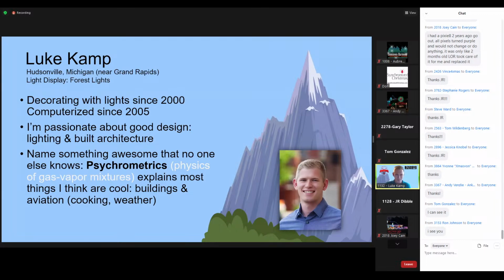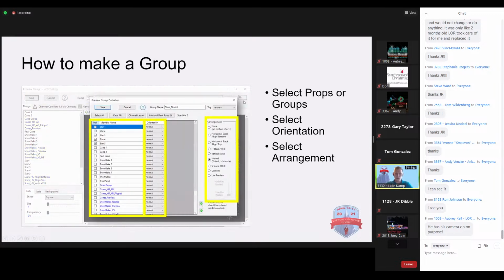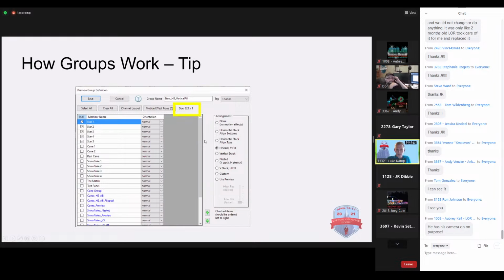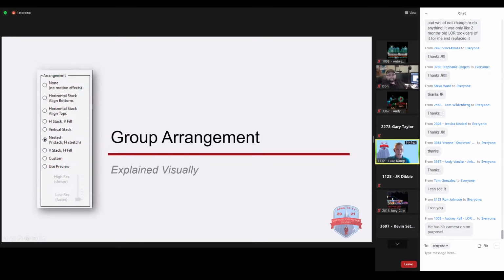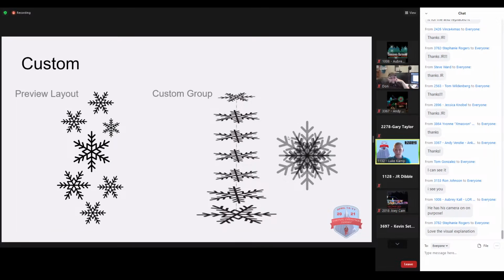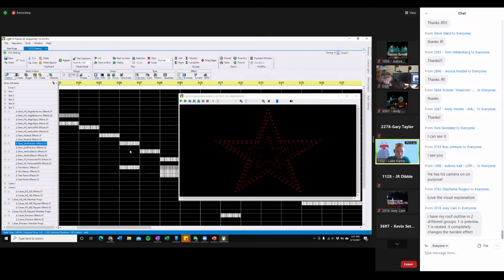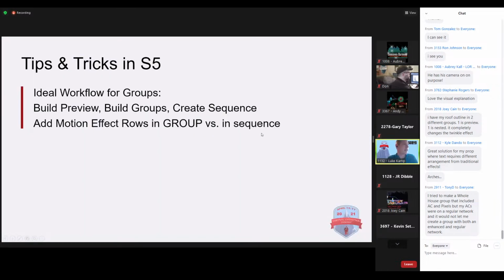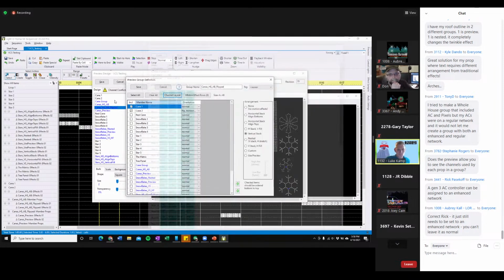VCS 2021 - The Preview Editor & Grouping Pixels